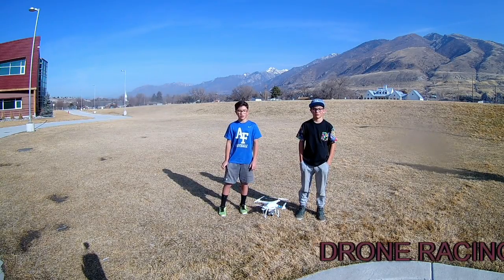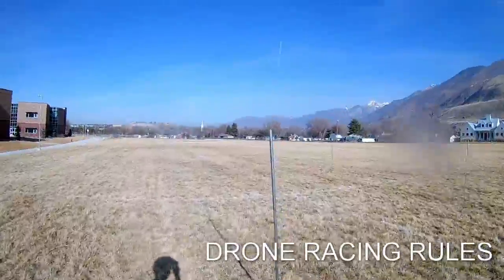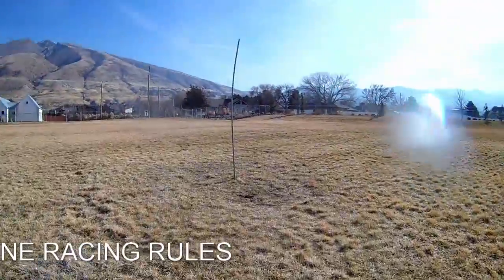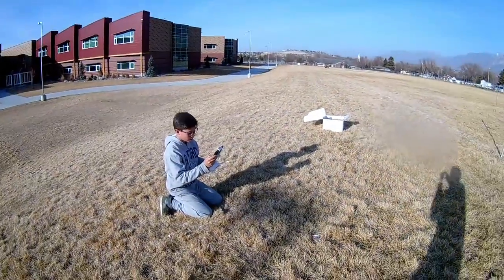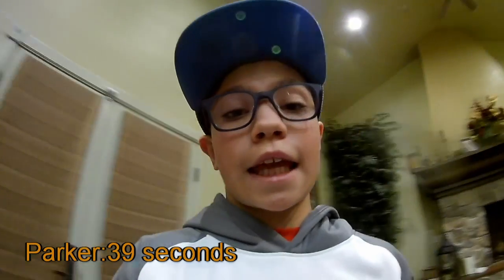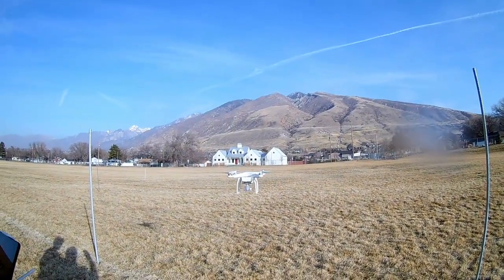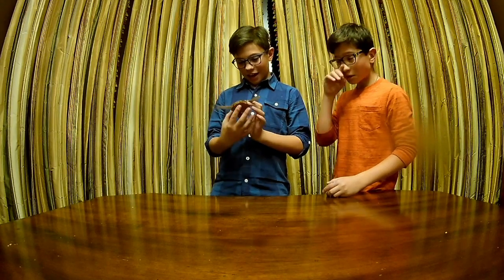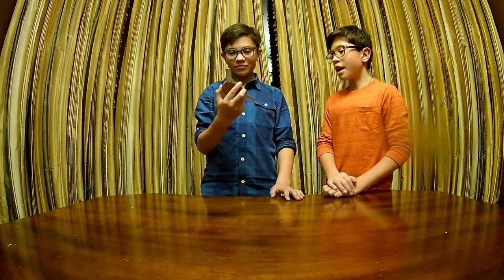Twin Perfect Drone Racing Battle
AWESOME Drone Racing Battle!!